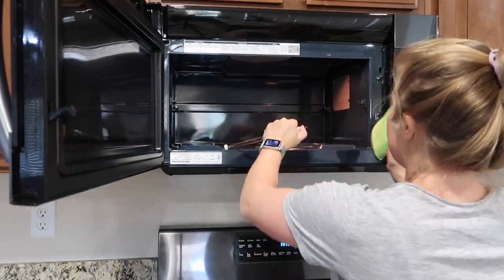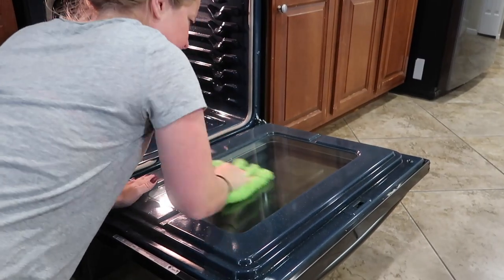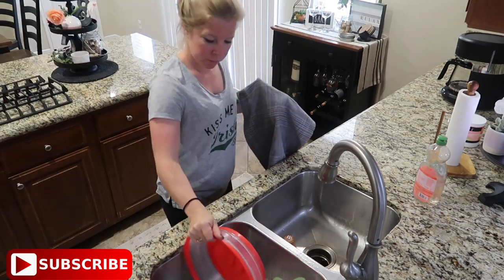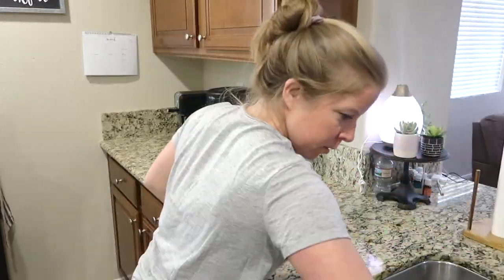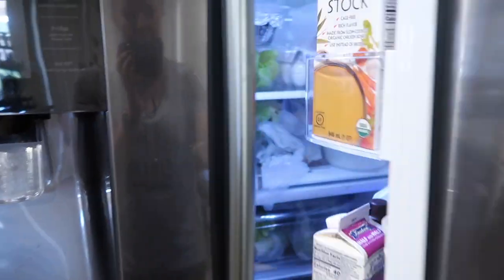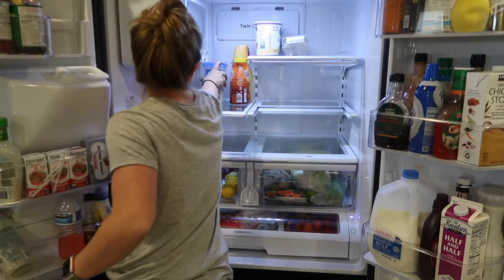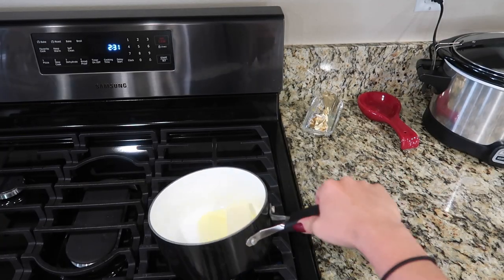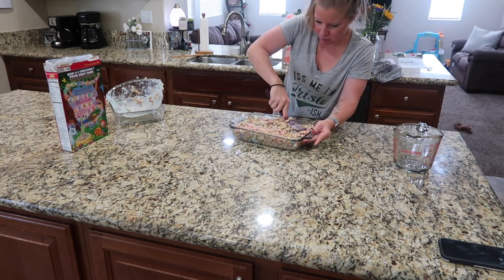CLEAN WITH ME 2020 || EXTREME CLEANING MOTIVATION || DEEP KITCHEN CLEANING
Welcome to another extreme clean with me! today's video with give you lots of extreme cleaning motivation while I do some deep kitchen cleaning! I hope you enjoy today's cleaning video and keep a look out for part 2.

C A T C H   U P

Microwave Cover!

M U S I C   F E A T U R E D

Artist: NEFFEX
Song: Blow Up
Artist: KSMK
Song: Just My Imagination

If you made it down this far you are amazing! First of all thank you so much for being here and supporting me on this amazing platform! I am a mom of 2 boys; Colton and Logan who are 3 years old and a year old, and am married to my best friend. I feature all things cleaning related here! cleaning motivation, decor & organizing and so much more. I hope you leave here inspired and motivated to keep your home a happy home!
xoxo Lauryn

p.s...Everything in my videos are my own opinions and only share what I love! These videos are also NOT made for children,  but I hope to relate to anyone going through the motherhood life and navigating in keeping your home happy and clean.